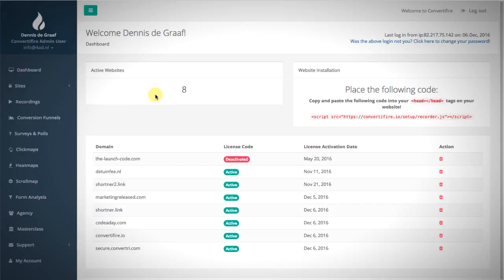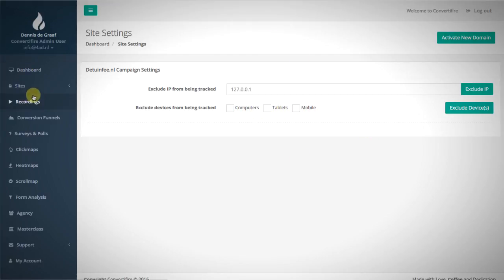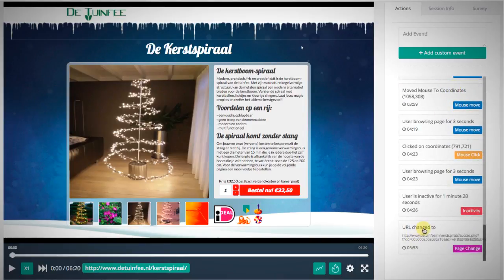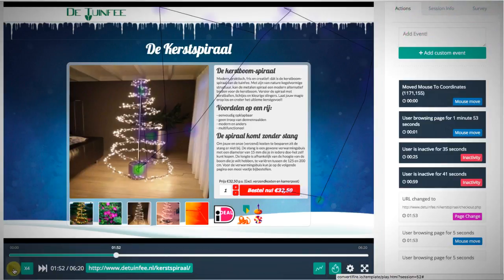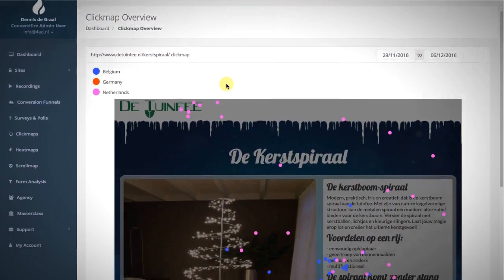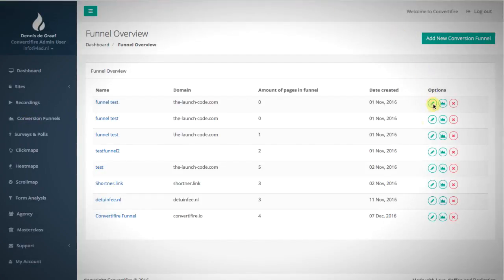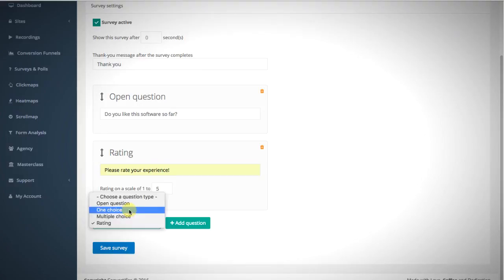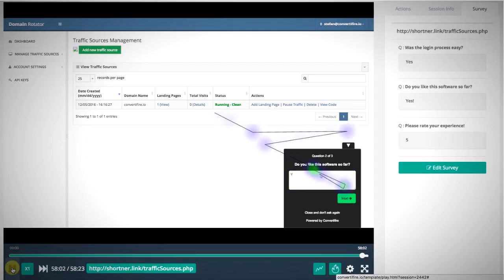CONVERTIFIRE - Full Review & Demo (+ 20% Cash-Back Discount) 💲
Convertifire is an All-In-One Feedback Tool that allows you to ethically spy on website visitors & customers with Heatmaps and Behavioral Recordings! Plus it comes with more feedback tools like polls, surveys, conversion funnels, and form analysis.

Convertifire
Convertifire Review
Convertifire Plugin
Convertifire Review
Convertifire Reviews
Get Convertifire
Download Convertifire
Convertifire Review
Convertifire
Convertifire Software
Convertifire Bonus
Convertifire Discount
Convertifire Discount
Convertifire Demo Video
Convertifire Demo Video